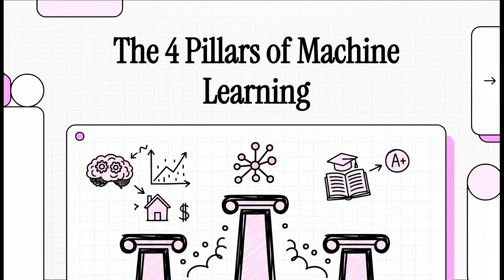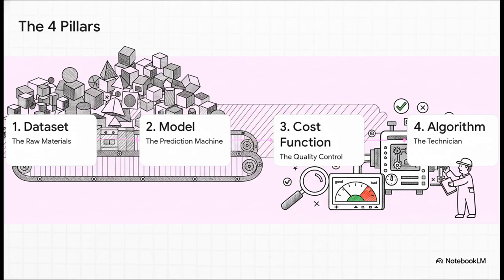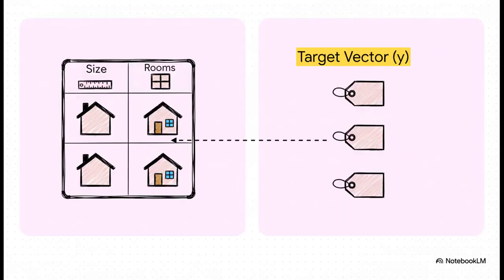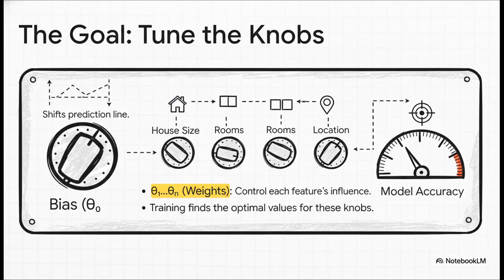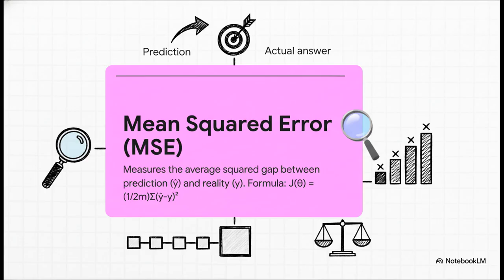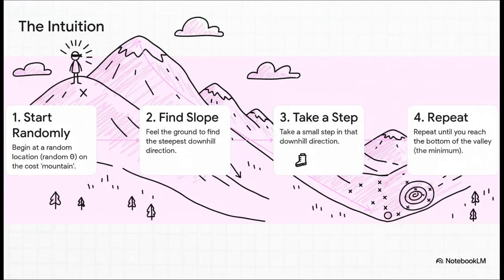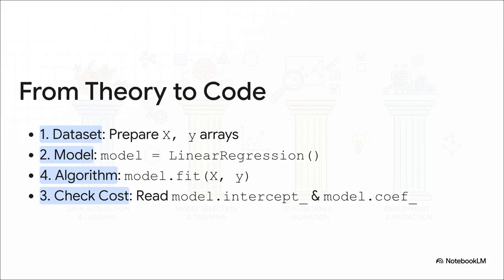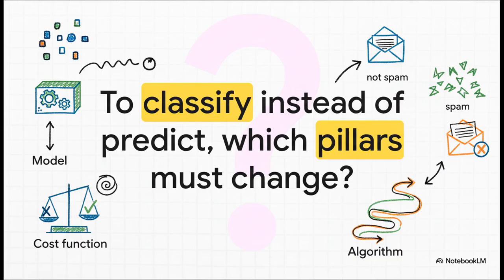Chapter 03 - Part 01: The 4 Pillars of Machine Learning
This video was generated using Google NotebookLM, based on the third lecture on Artificial Intelligence, given by Professor Abdelaaziz Hessane to the Computer Engineering/Digitalisation S6 Students at the Faculty of Sciences of Meknès, Moulay Ismail University, Morocco (Academic Year 2025/2026).